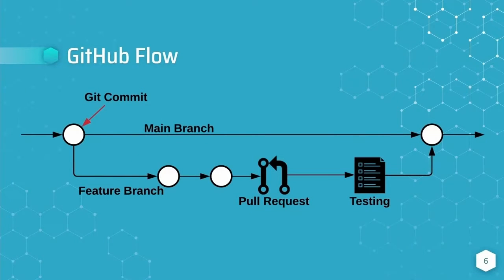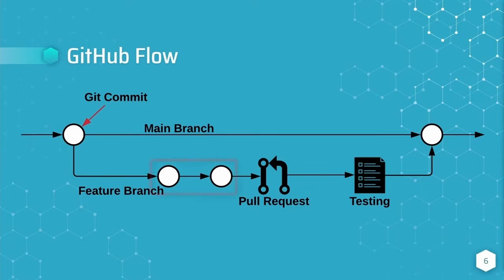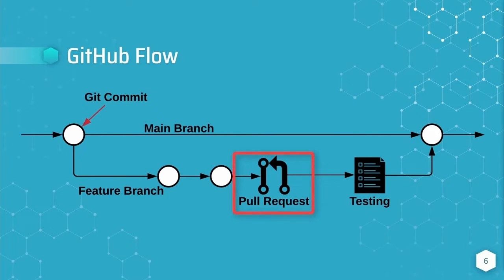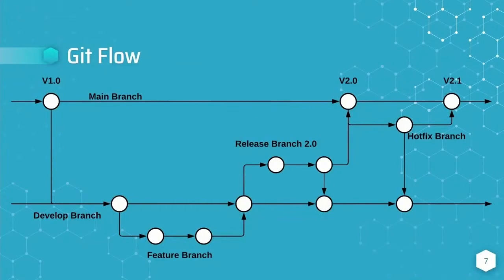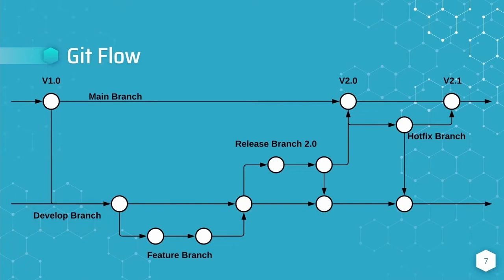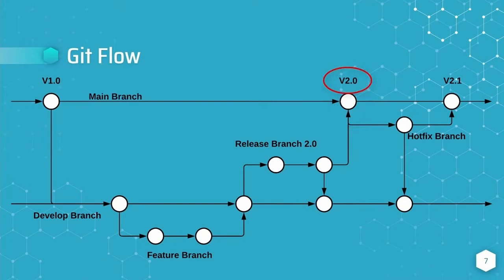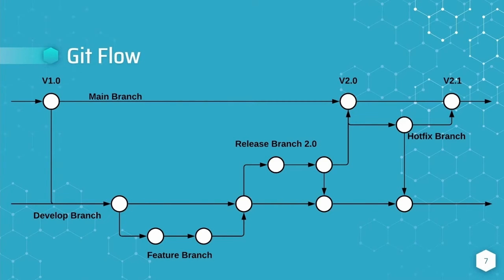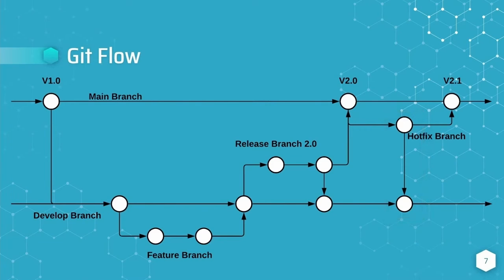GitHub vs Git Flow Explained | LambdaTest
🚀Watch this quick video to understand the differences between GitHub Flow and Git Flow easily. Start FREE Testing:

✔️What is Git Flow?
Git Flow is a branching model for Git, a version control system. Git Flow provides a structured way of managing branches and streamlines the development process, making it easier to handle multiple versions of code and collaborate with others.

✔️What is GitHub Flow?

GitHub Flow is a lightweight, branch-based workflow designed for teams and projects collaborating on GitHub. It defines a set of guidelines and best practices for managing the development and release process using Git and GitHub.

𝐕𝐢𝐝𝐞𝐨 𝐂𝐡𝐚𝐩𝐭𝐞𝐫𝐬 👀
00:00 Introduction
00:05 What is GitHub Flow?
00:54 What is Git Flow?
02:05 Closing

𝐑𝐞𝐥𝐚𝐭𝐞𝐝 𝐁𝐥𝐨𝐠𝐬📝

 ➡  Introduction to GitLab CI | What is GitLab CI | GitLab Tutorial For Beginners | Part I
 ➡ Introduction To GitLab Interface | GitLab Tutorial For Beginners | Part II